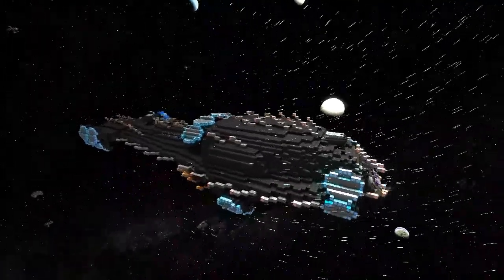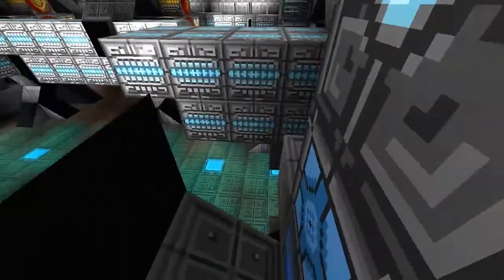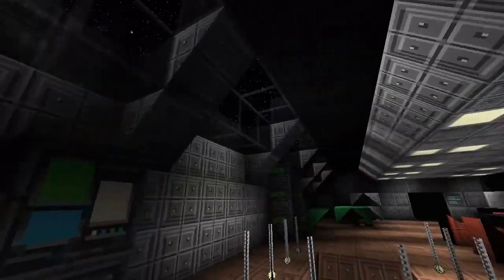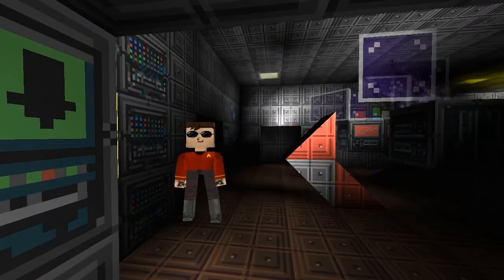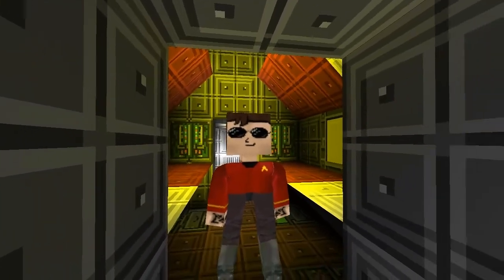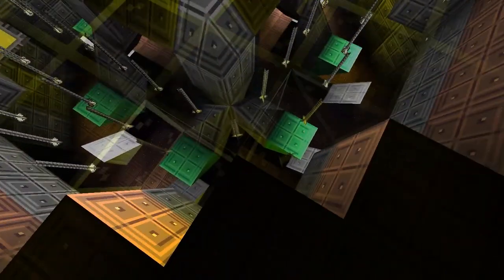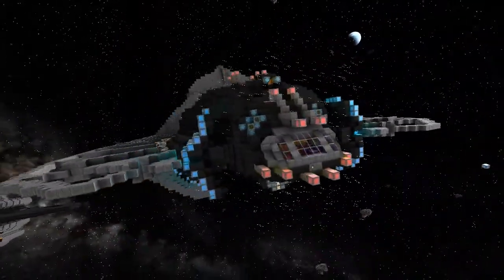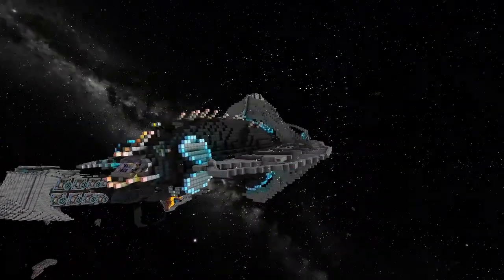Starmade Ep357: Ship of the week [Nebuchadnezzar by Pirate Ray]